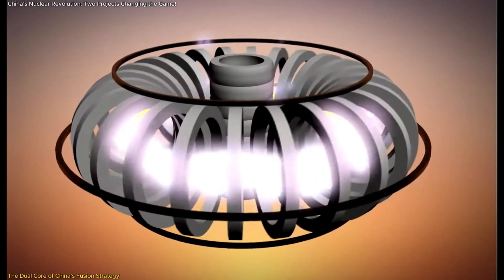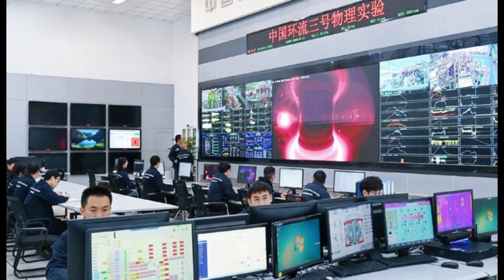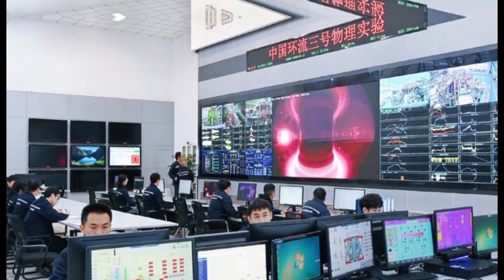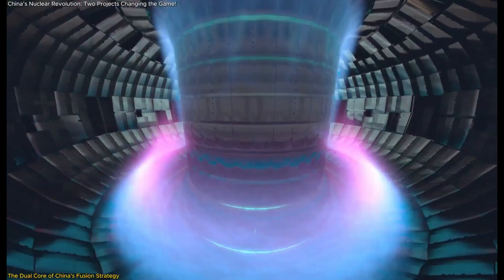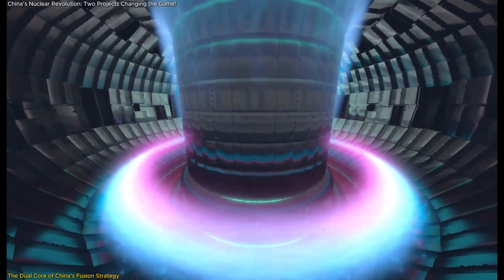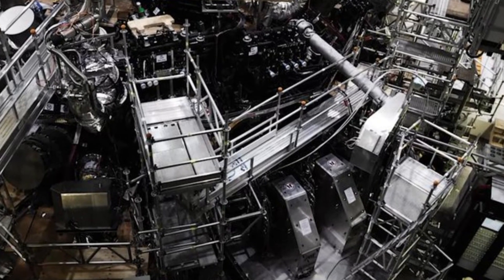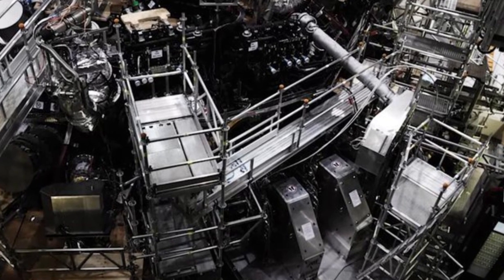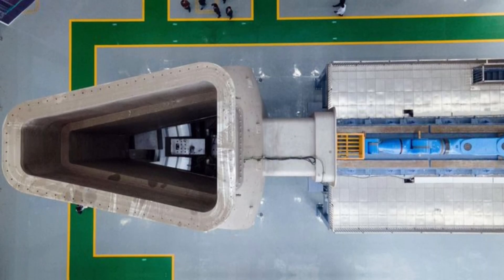How China's World’s First Fusion-fission Hybrid Reactor Works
China is making history with the world’s first fusion-fission hybrid power plant, the Xinghuo high-temperature superconducting reactor. This $2.76 billion project could revolutionize clean energy by producing unlimited power with minimal waste. Located in Nanchang, Jiangxi province, the reactor aims for an energy gain factor (Q value) above 30—far surpassing other fusion projects like ITER.

In this video, we explore how this hybrid reactor works, combining fusion and fission for safer, more efficient energy production. Unlike traditional nuclear plants, this design reduces meltdown risks and uses abundant fuels like deuterium and tritium. If successful, it could generate 100 megawatts of electricity—enough to power 100,000 homes—by the 2030s.

Could this be the future of sustainable energy? How does it compare to other fusion projects? And what challenges remain? We break down the science, timeline, and potential impact of China’s groundbreaking energy experiment.